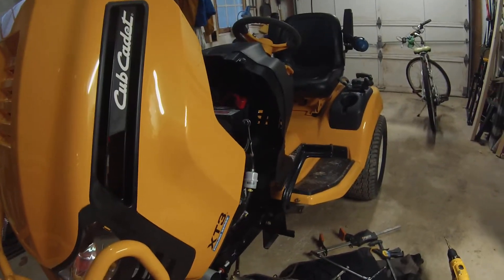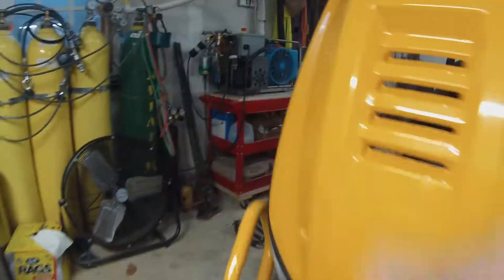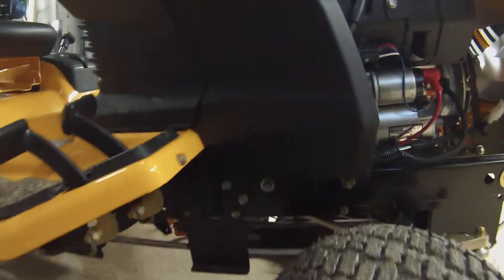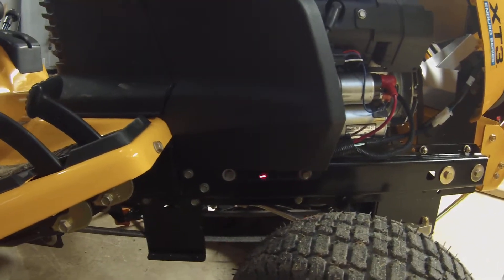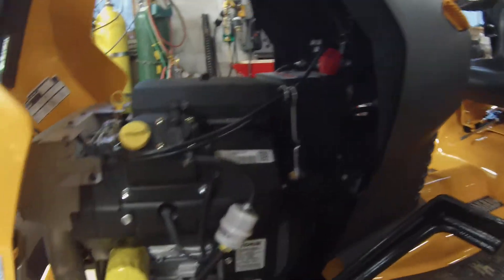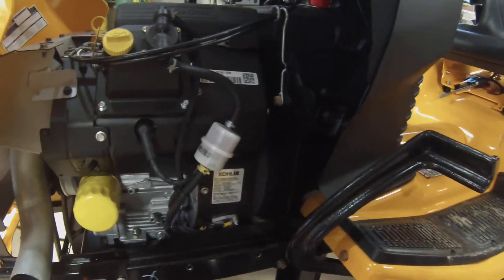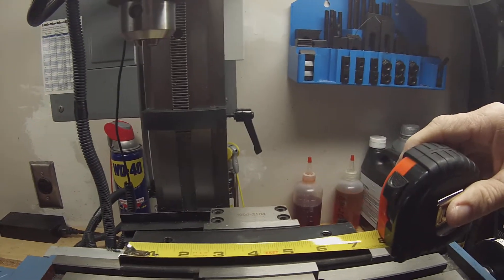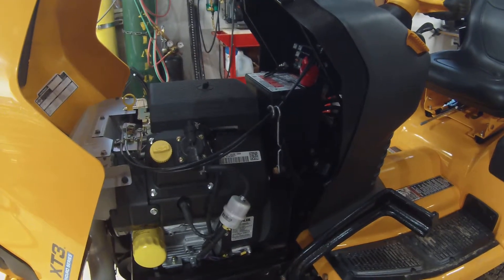Cub Cadet XT3 GSX Front End Loader Part 1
Adding a front end loader using kit supplied by CT Solutions.